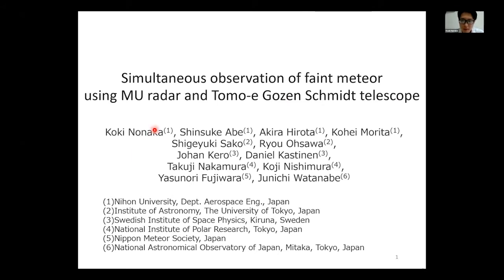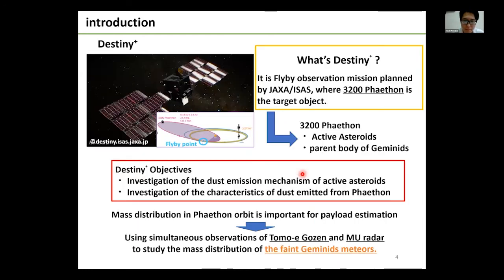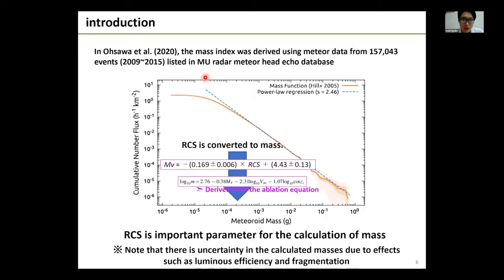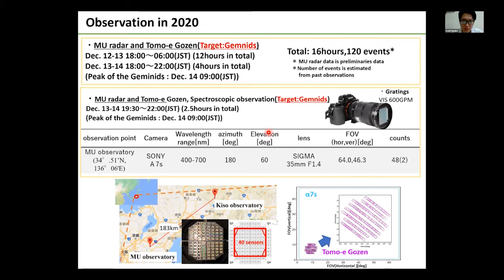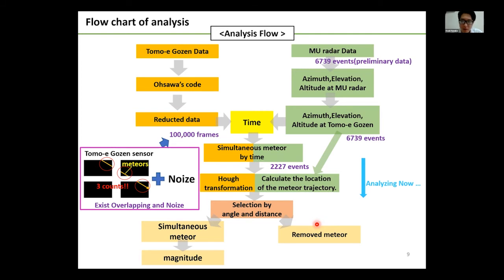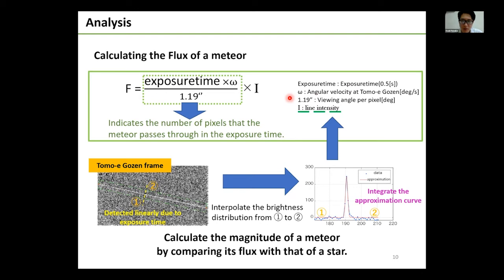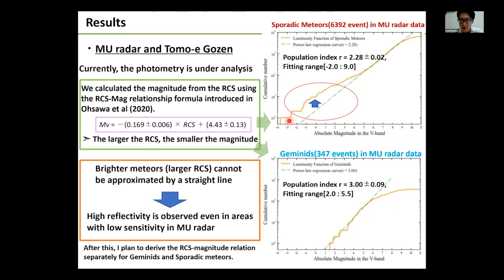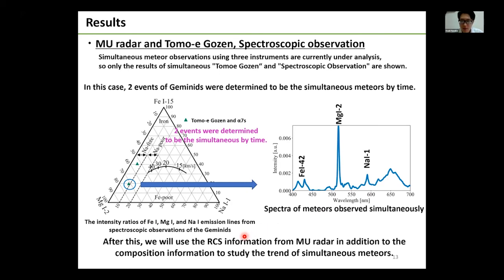Simultaneous observation of faint meteor using MU radar and Tomo-e Gozen Schmidt telescope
Authors: Kouki Nonaka, Kohei Morita, Shinsuke Abe